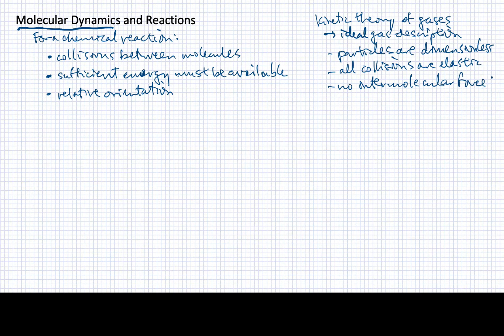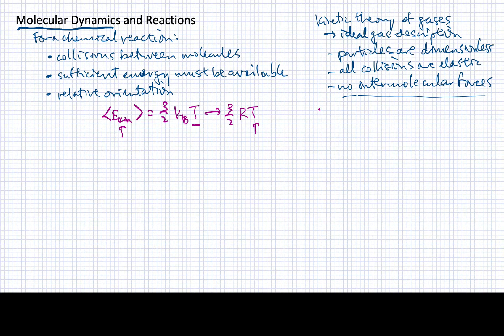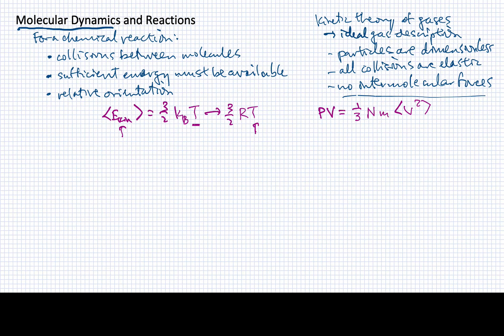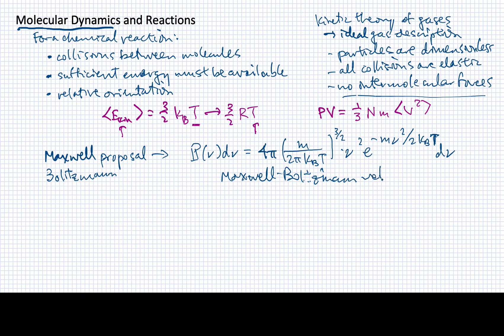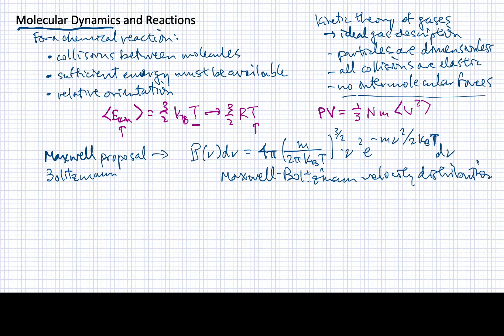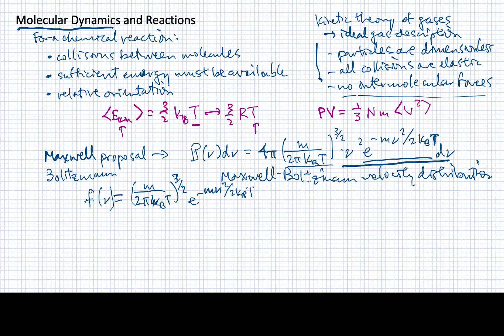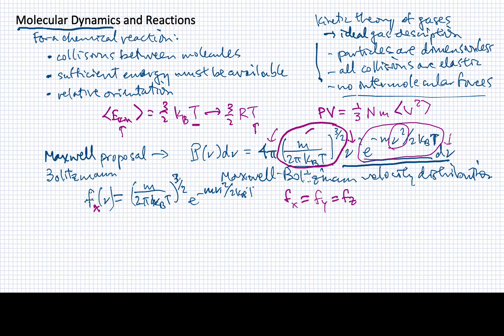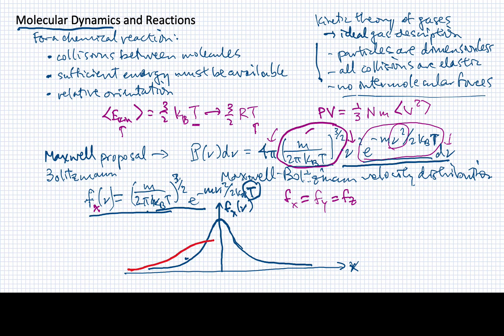Lesson 7A Molecular Dynamics and Reactions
A framework for discussing molecular dynamics and its role in the rate of chemical reactions is presented, along with a review of earlier results from the kinetic theory of gases.